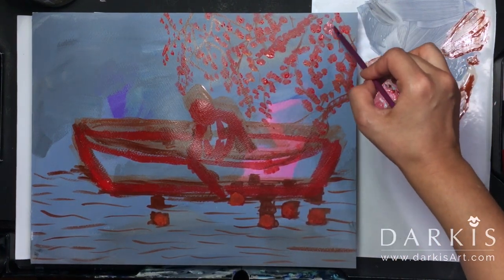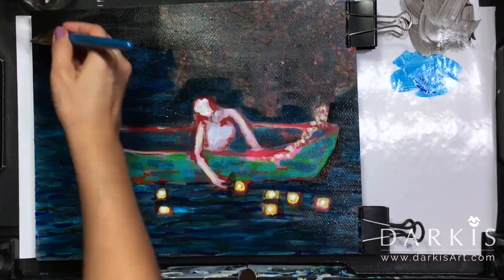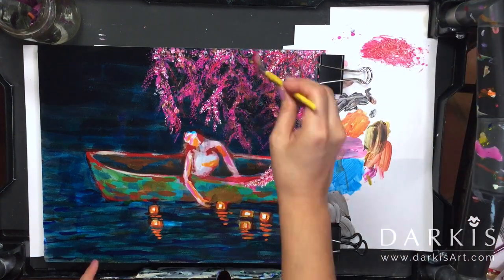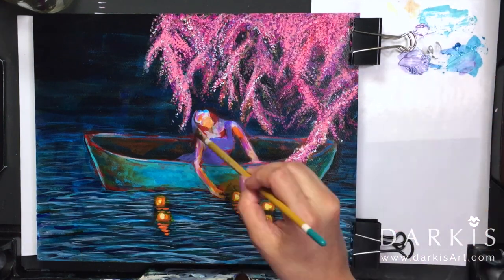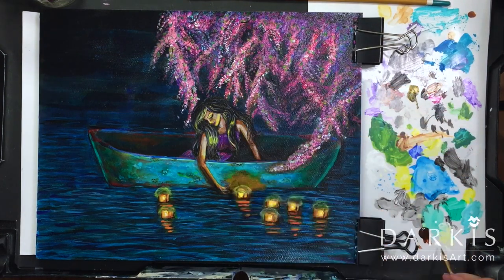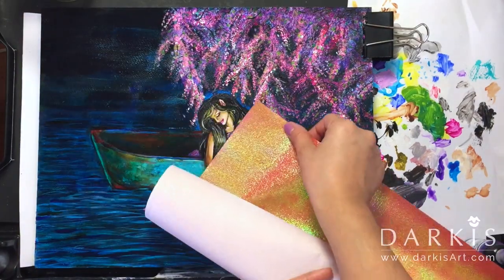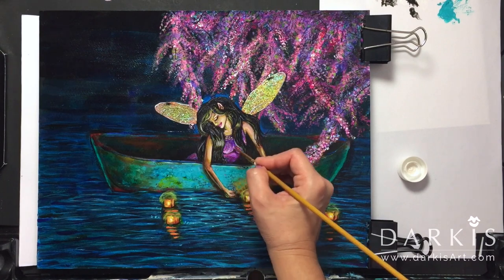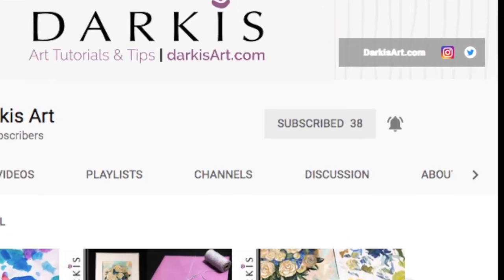Fairy Elf On A Boat | Enchanted Forest | Acrylic Painting Time Lapse | Narrated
Hola! Here's a new painting. It's an elf fairy on a boat, in an enchanted forest. I made this one a night scene and also added cherry blossoms.

This is my first mixed media and used the iridescent paper from my last art haul

I also used Lukas gold for her hair and iridescent white for her dress.

I was trying out a different type of narrating style, to try and submerge you into this world. I hope you like it! I had a lot of fun making it this way.

🌸WHAT'S NEXT
- Don't be left out!

🌸PAPER

Fabriano Studio WC

Arteza Premium Acrylics

Lukas Cryl Studio Gold

iPhone holder

Fairy Elf On A Boat | Enchanted Forest | Acrylic Painting Time Lapse | Narrated cherry blossoms